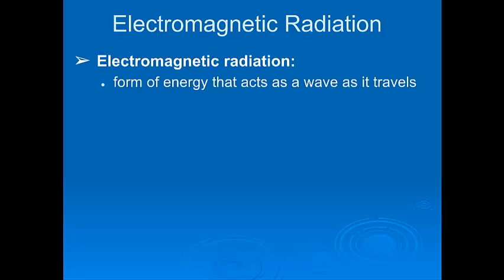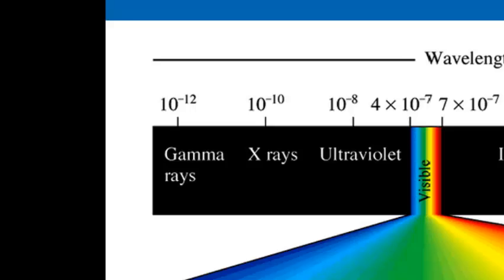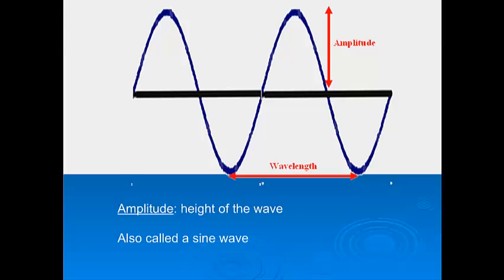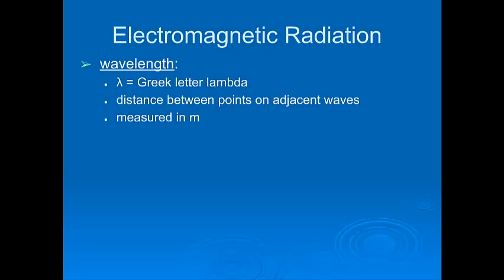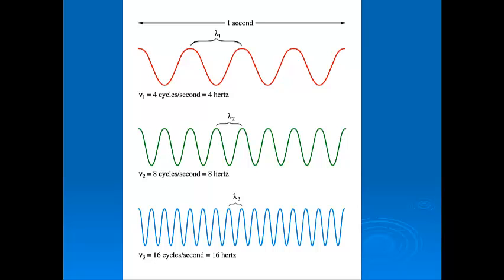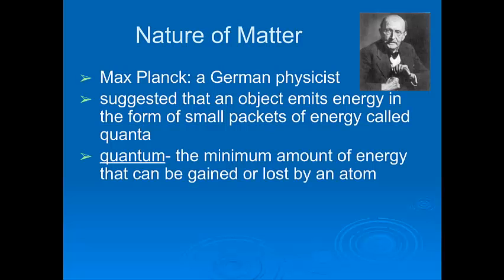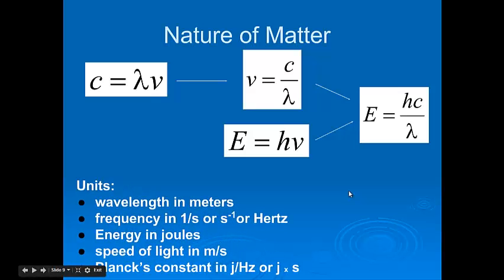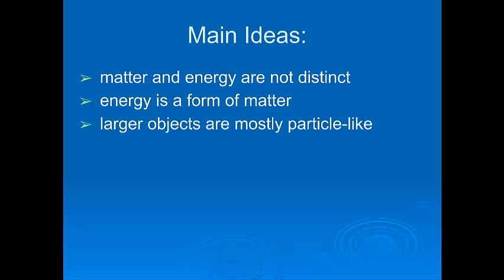Electromagnetic Radiation!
A look at types of electromagnetic radiation, the relationship between wavelength, frequency, and energy, and a discussion of how our view of matter and energy changed in the early Twenieth Century.